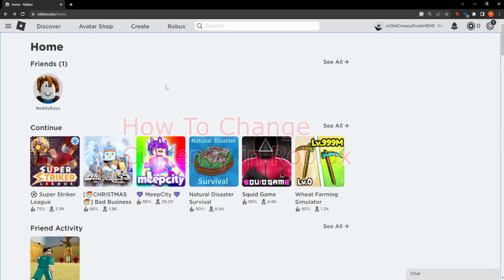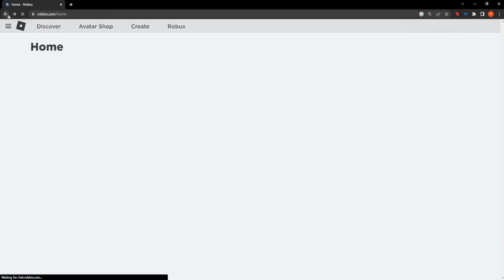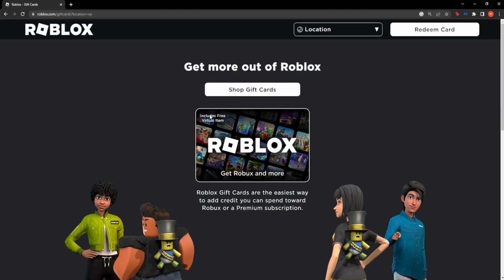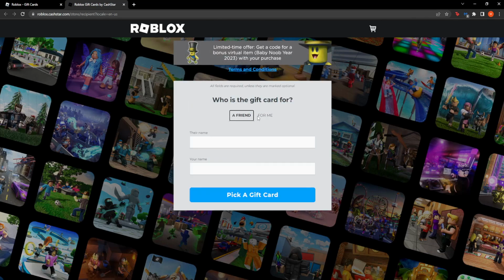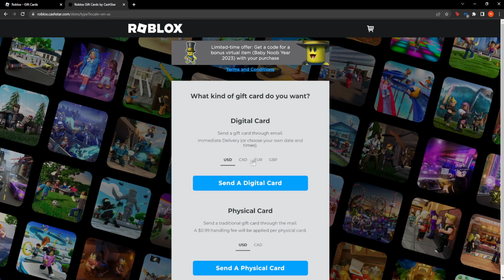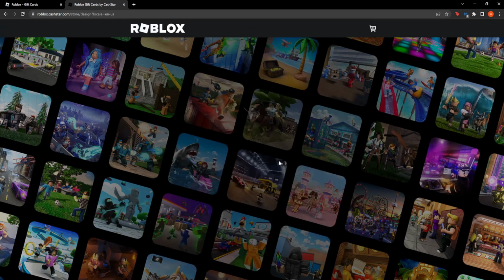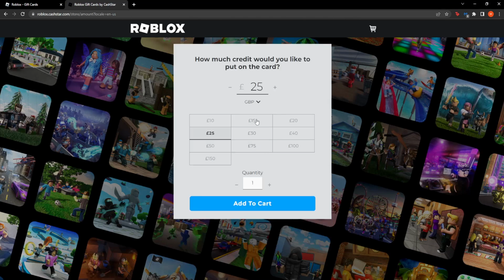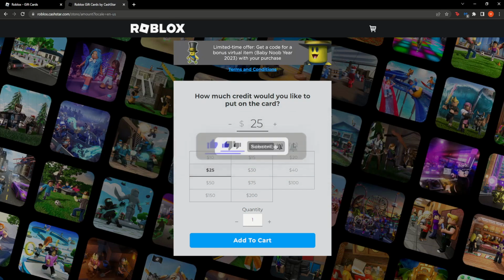How To Change Currency In Roblox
In this video I show you how to change your purchase currency in Roblox. You can choose between 4 different currencies in Roblox: USD, CAD, GBP or EUR for your Robux purchases. Changing your currency in Roblox has never been easier. Make Robux purchases in your local currency.